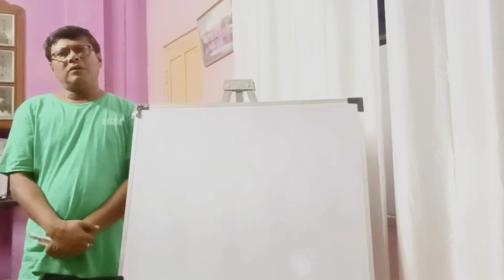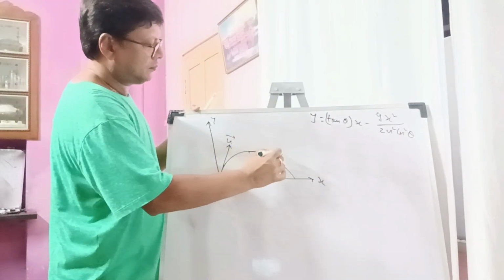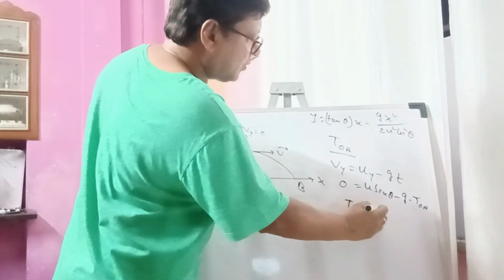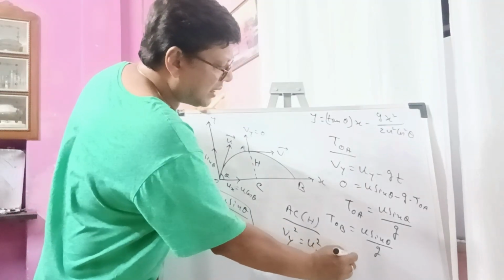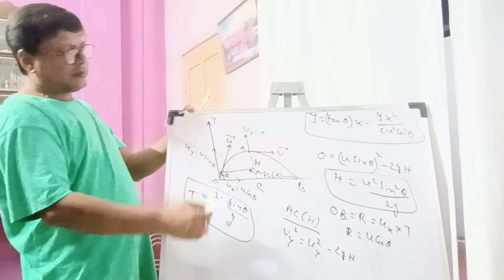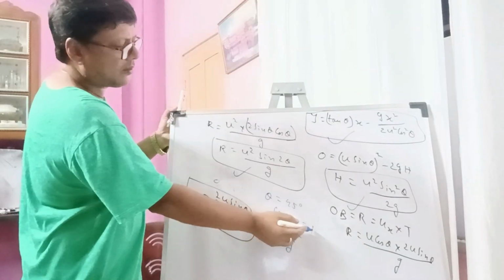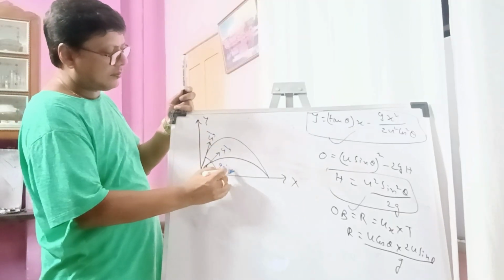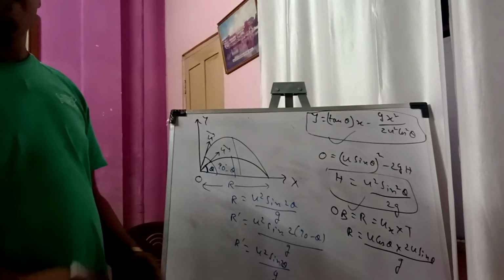Projectile Motion - Part 2 - Nilendu Sir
🌟 Fun Facts about Projectile Motion
🚀 Isaac Newton was the first to mathematically describe projectile motion as a combination of horizontal inertia and vertical gravity.

🏀 Basketball shots, cannonballs, and javelin throws all follow projectile motion.

🌍 The range is maximum at 45°—but only when landing height = launch height.

🧊 In a vacuum (no air resistance), a feather and a stone launched with the same speed and angle will follow the exact same path!

🎬 In most movies, slow-motion explosion jumps aren’t realistic—they often defy projectile motion laws.

💡 The path is a parabola—a conic section formed by slicing a cone at an angle.